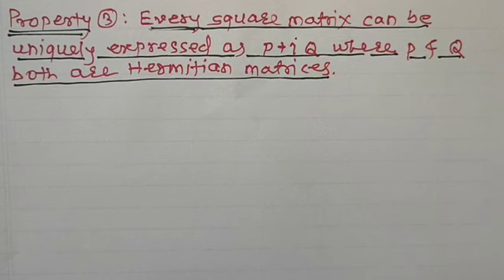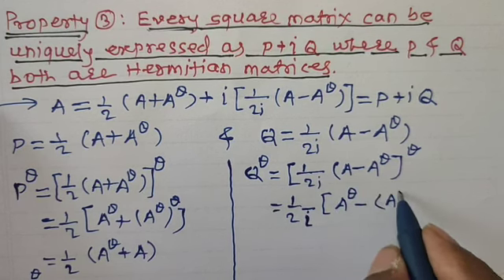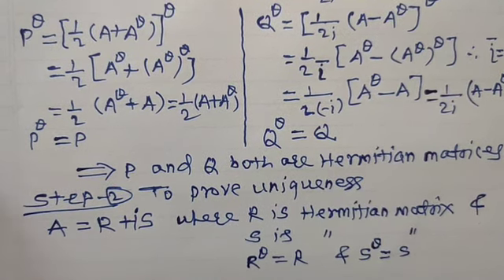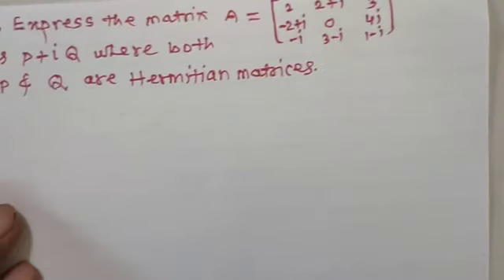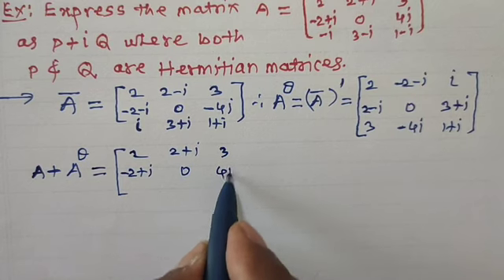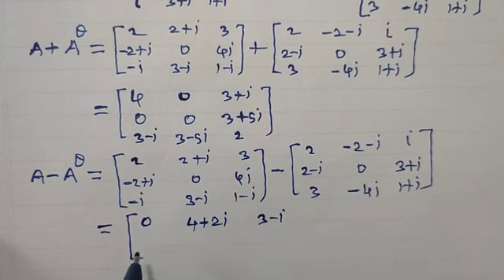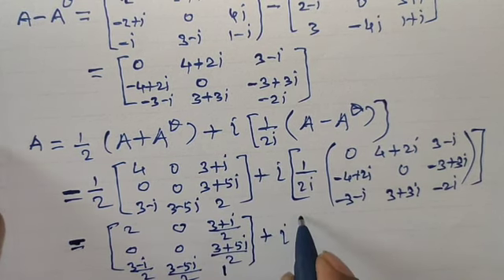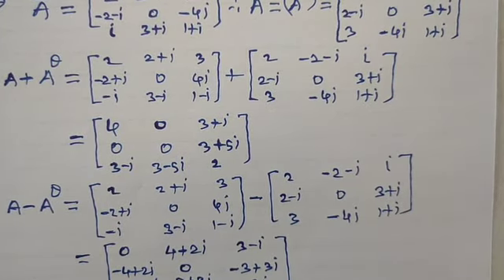4 - MATRICES: PROPERTIES & THEIR PROOFS WITH EXAMPLES#maths engineering math tricks#F.E. sem - 1